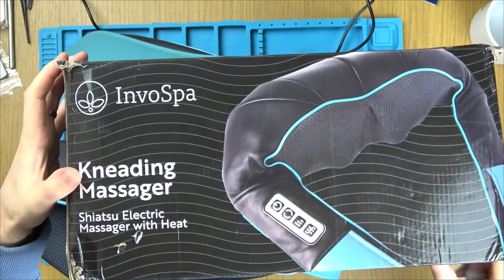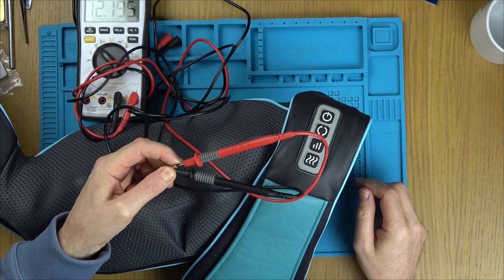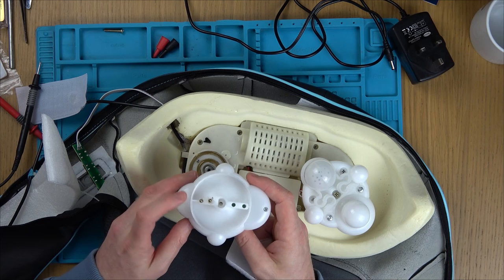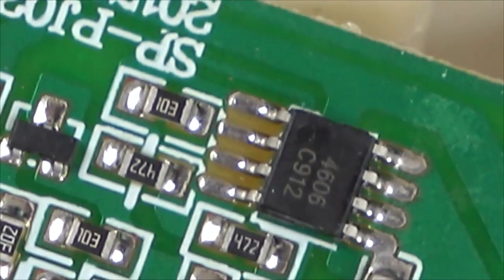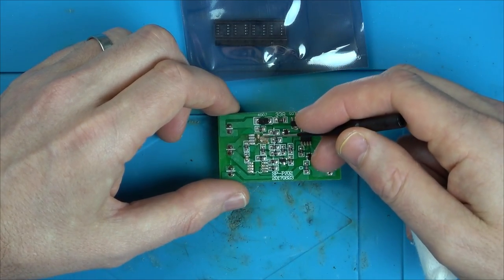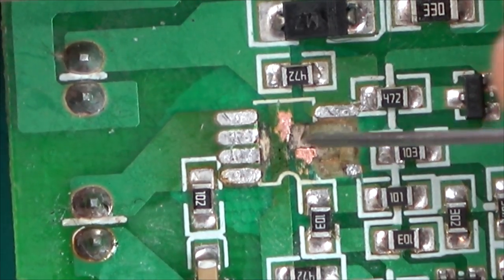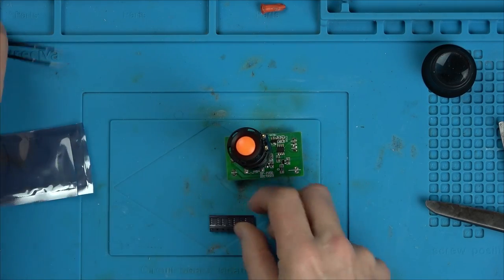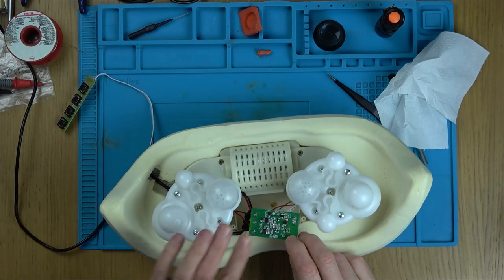Broken Massager - Can I FIX it?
Hi, here we a Shiatsu Electric Kneading Massager with Heat by InvoSpa. It doesn't work. It sent in by Stuart from Infinite Bargains over on eBay
When it was plugged in it produced a burning smell.
Can he be fixed to de-stress people well into the future?